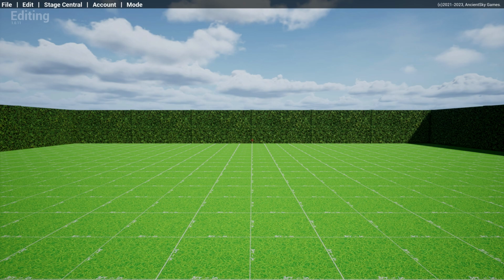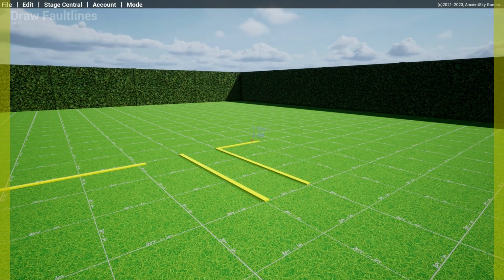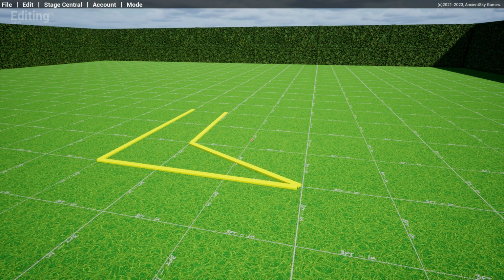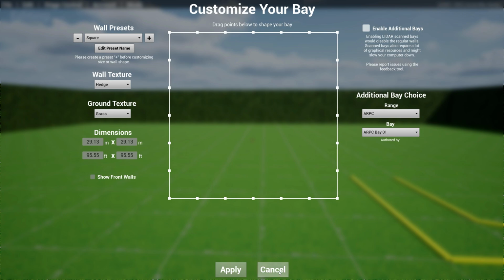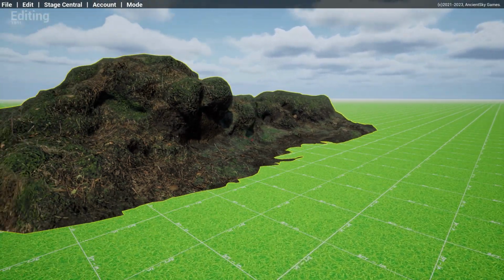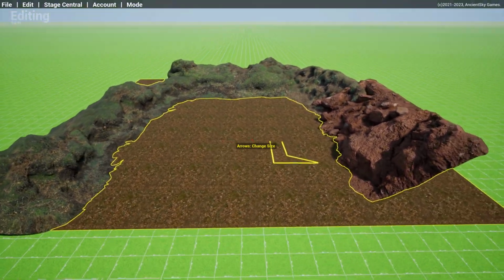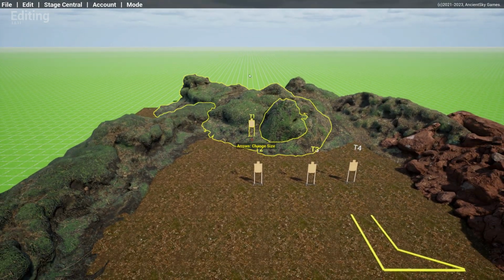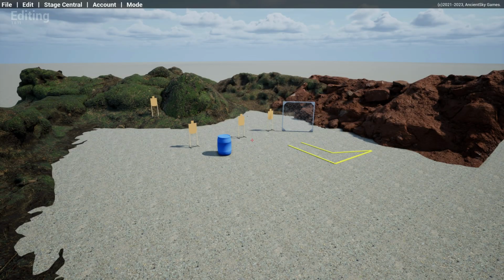Practisim Designer Patch 1.0.11 - Custom Berm & Ground Models, Improved Resizing of Faultlines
New Stuff
- Realistic Berms and Grounds
- Ability to resize faultlines quickly
UX Changes
- Show Loading dialog in Stage Central
Bug Fixes
- Adjusted plate swingers to show full plate
- Fixed not being able to delete grouping
- Stage doesn't clear when downloading from Stage Central